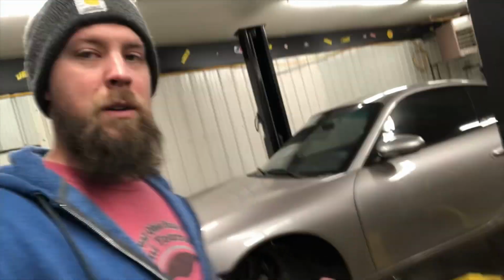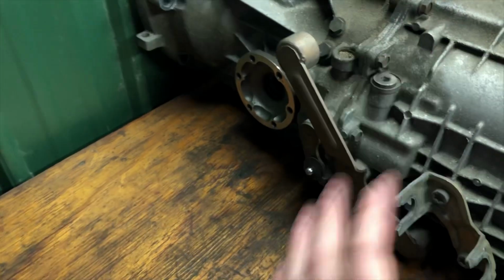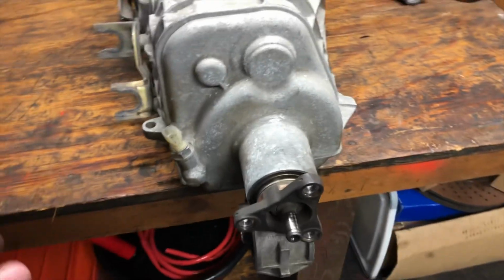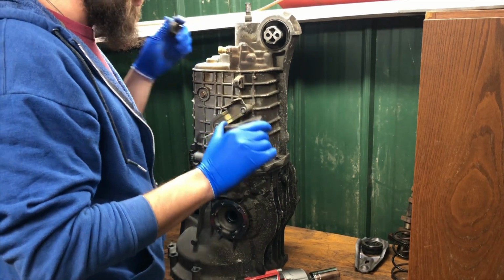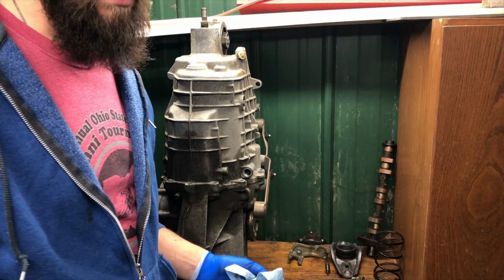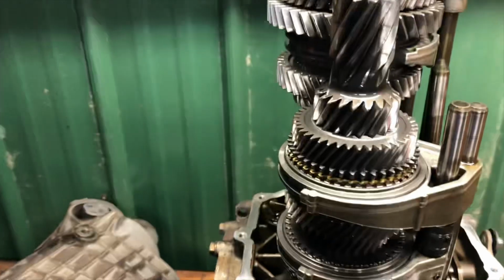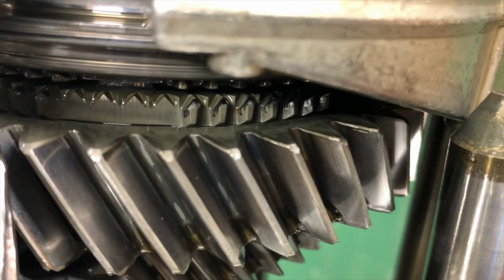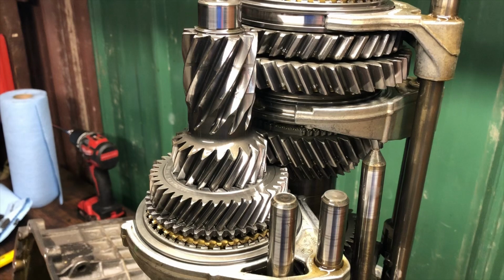Rebuilding 2nd Gear in My Porsche 996 Transmission, Part 1: Teardown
Hello everybody and thank you for tuning into FunAhead TV!

In this video, we start the disassembly process of our 2nd gear synchro rebuild project in my 996 Porsche Carrera 4.

This is a common issue that plagues the 996 generation of 911, where the 2nd gear synchro will wear, causing grinding when going into gear, and eventually causing 2nd gear pop out.

This is the 1st part in a series of videos where I’ll be documenting the full process of rebuilding / rejuvenating my transmission to bring 2nd gear back to full health.

- David